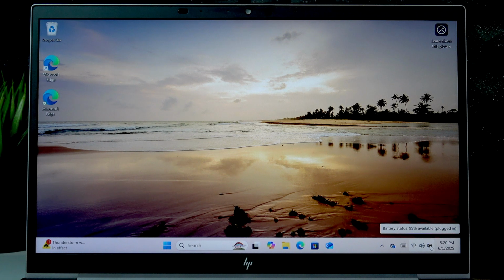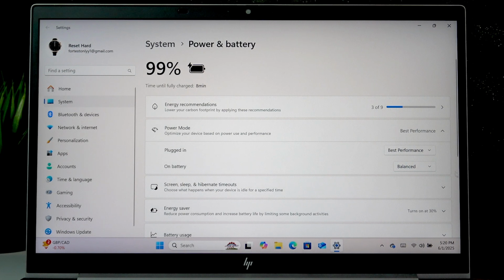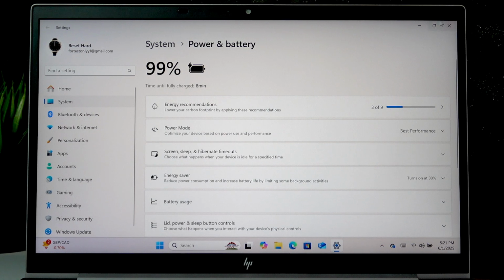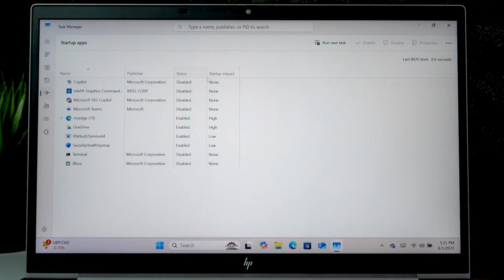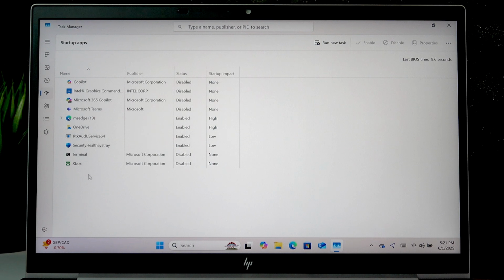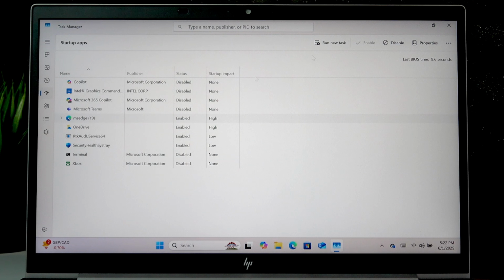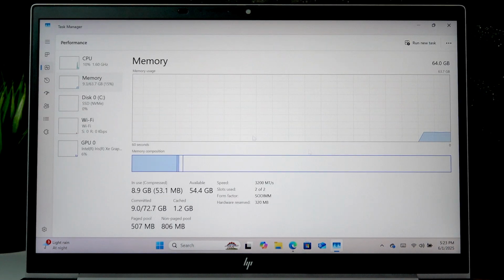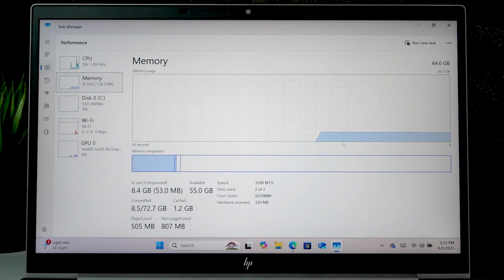HP ZBook Firefly 14 – How to Make Your Laptop Faster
If your HP ZBook Firefly 14 feels slow or sluggish, this video will show you simple and effective ways to make your laptop faster. Learn how to adjust the power mode for better performance, manage startup apps to speed up boot time, and keep your browser running smoothly by closing unused tabs. These easy tips can help you boost the speed and efficiency of your HP ZBook Firefly 14, whether you use it for work, study, or entertainment. Follow along to get the most out of your HP laptop and enjoy a faster, more responsive device.

How to make HP ZBook Firefly 14 faster?
How to change power mode for better performance on HP ZBook Firefly 14?
How to disable startup apps on HP ZBook Firefly 14?

0:00 Introduction
0:08 Change power mode for best performance
0:31 Adjust settings for plugged in and battery use
1:15 Manage startup apps in Task Manager
2:35 Disable unnecessary programs at startup
2:41 Close unused browser tabs to free up RAM
3:37 Summary and closing tips